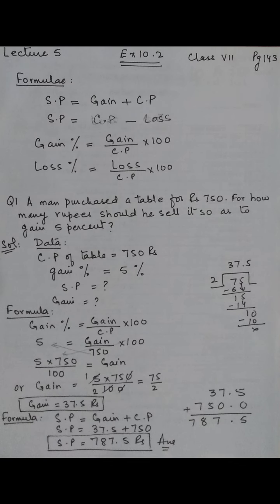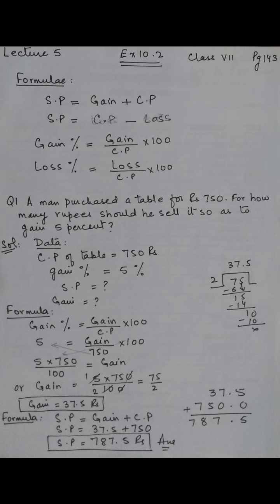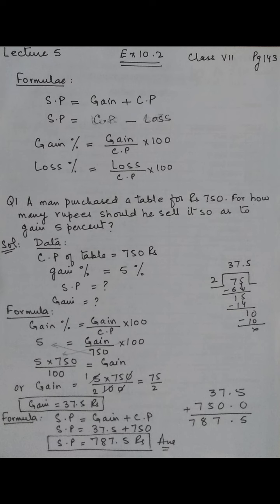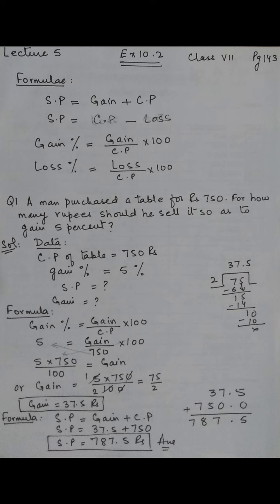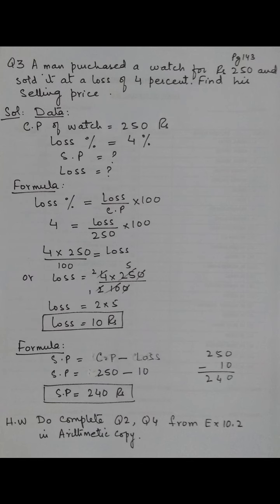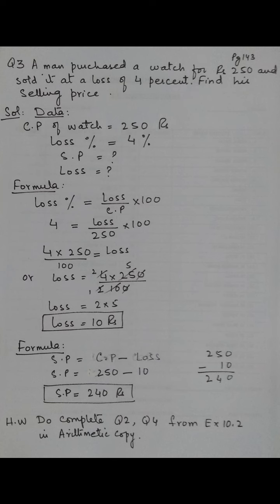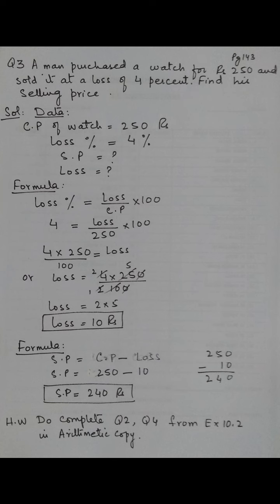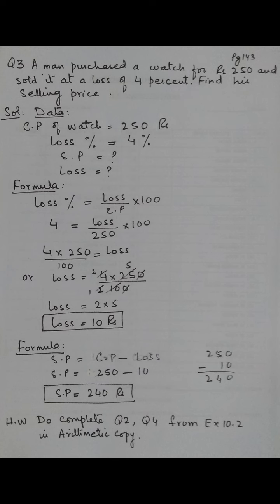class 7 maths Lecture 5 Ex 10.2